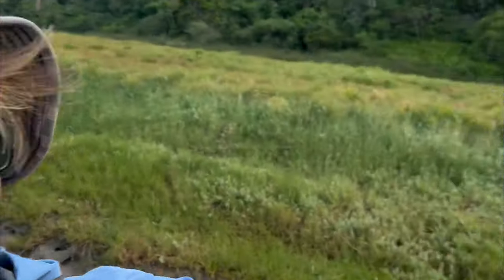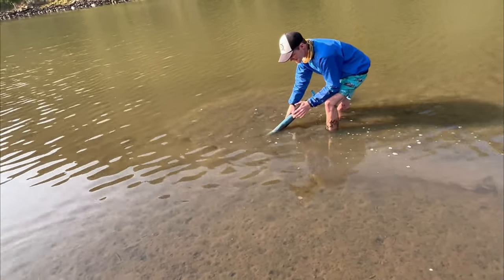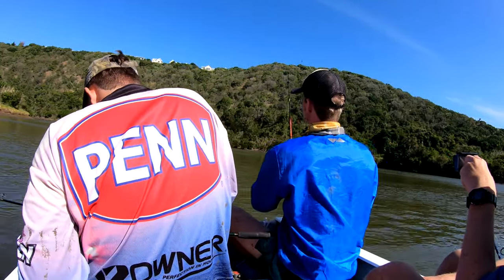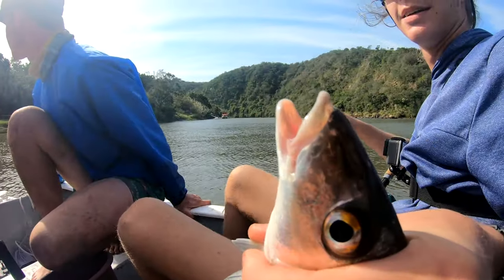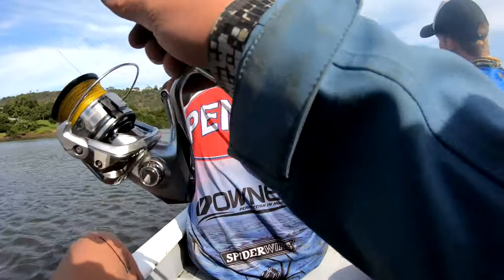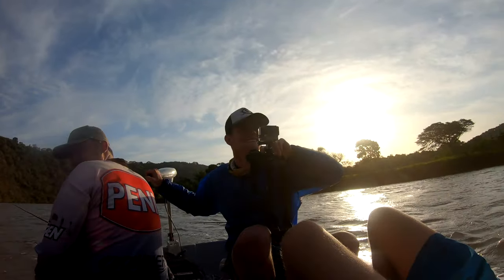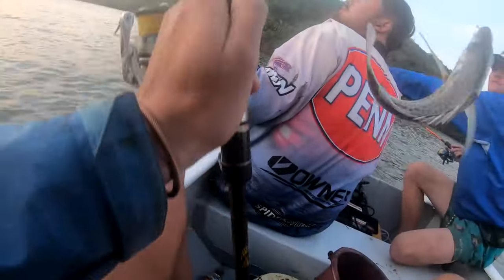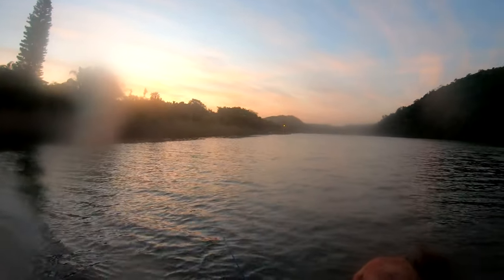Kob and Grunter fishing in a SMALL Boat! (Eastern Cape Estuary)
In this episode of This is Africa Outdoors we fish an estuary in the East London area of the eastern cape and manage to catch a few decent Kob and Grunter. Fishing off a small boat.